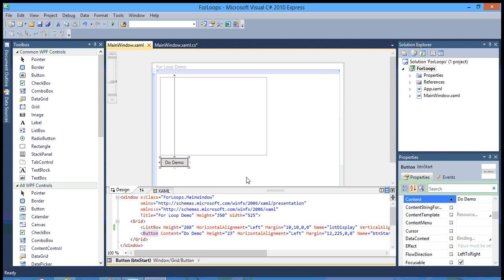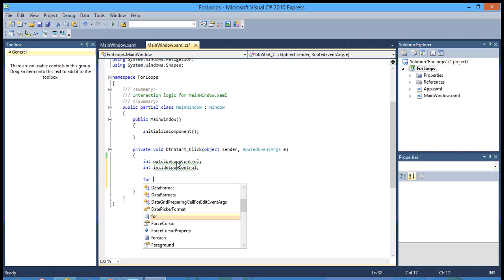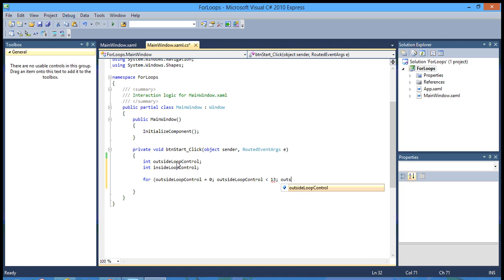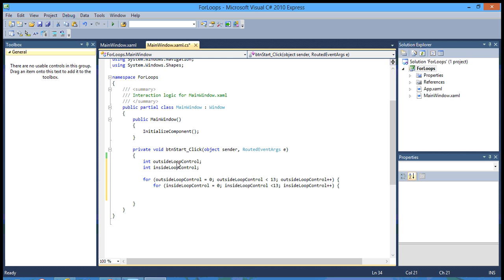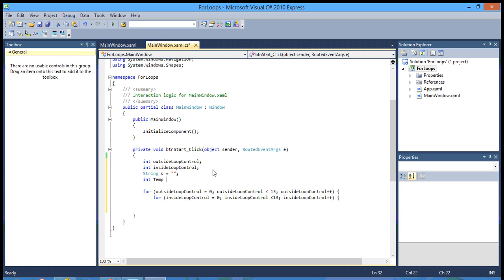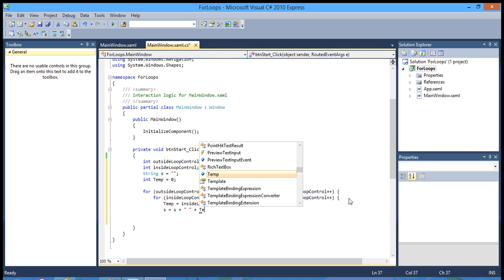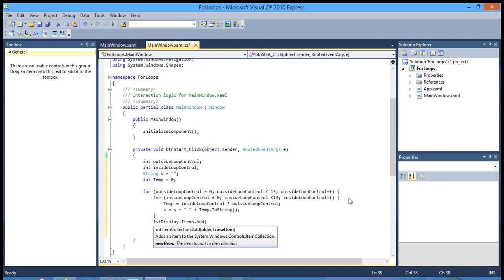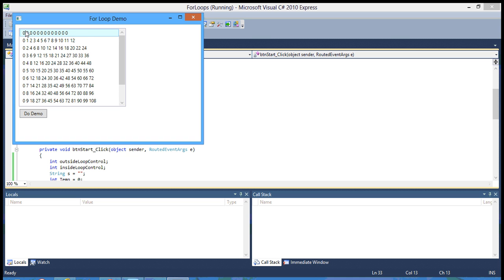NestedForLoops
This video demos how to create and use nested For loops